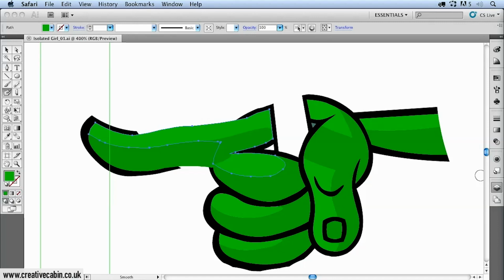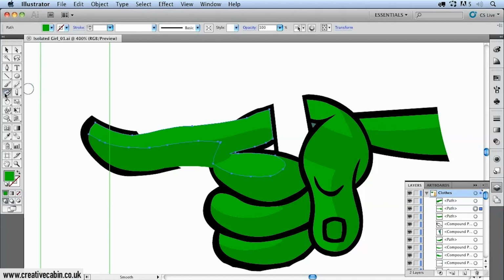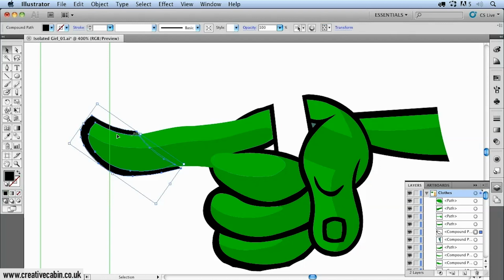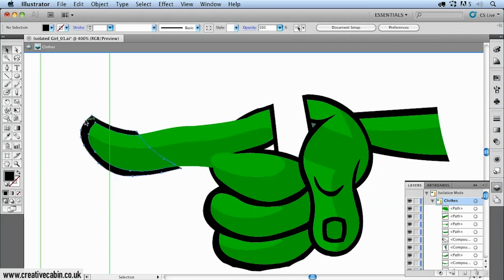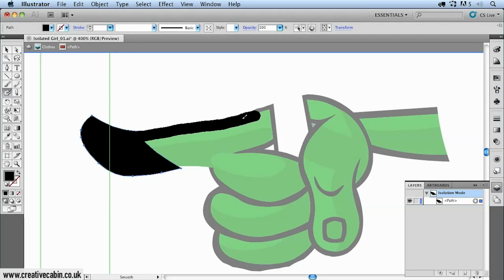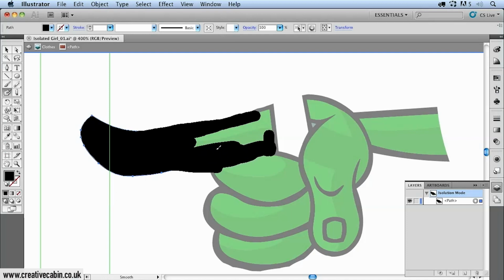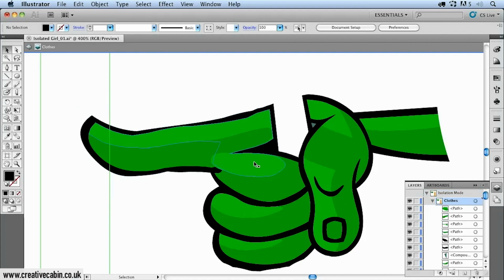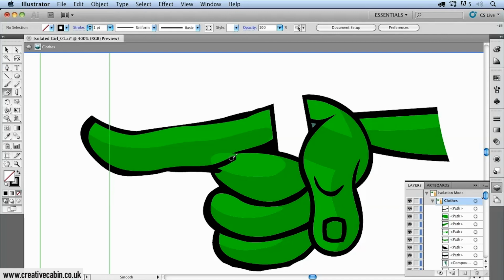Draw more easily with the Blob Brush in Adobe Illustrator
Using the Blob brush in isolation mode makes drawing in Illustrator much easier.